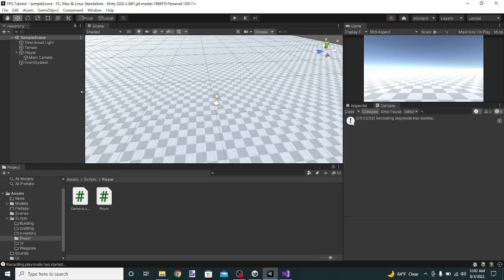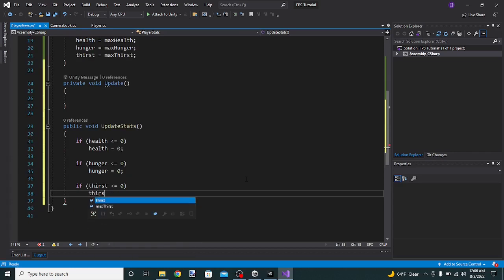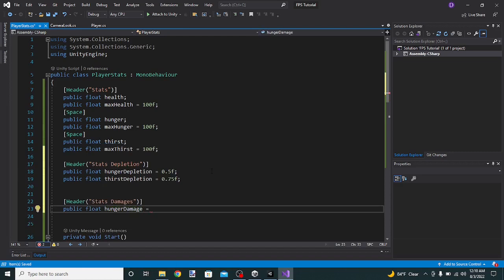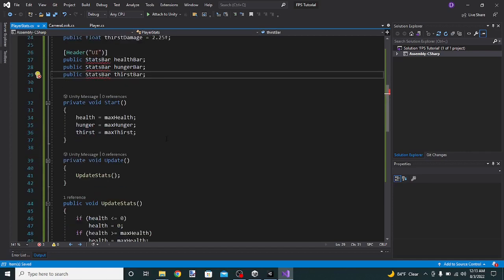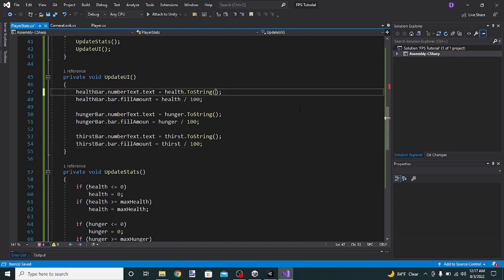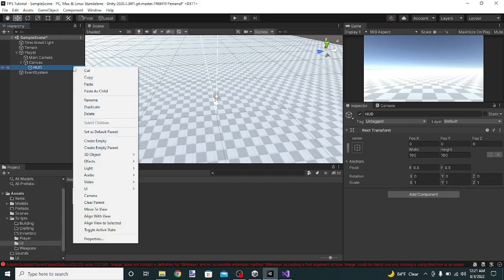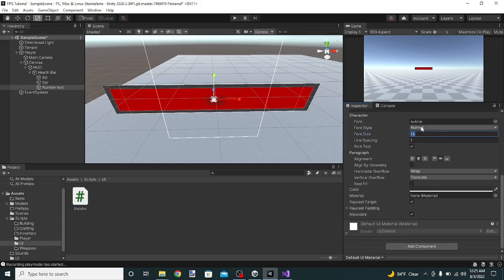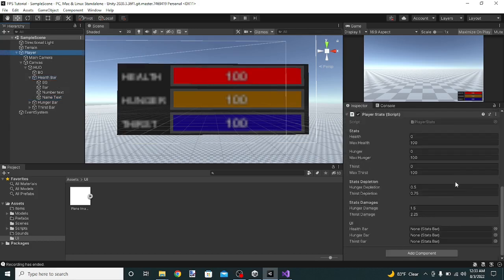Unity Survival Game Tutorial #2 | Player Stats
This is the second tutorial on the Unity Survival Game Series. In this tutorial we cover how to make player stats for our game, so we have health, hunger, & thirst.